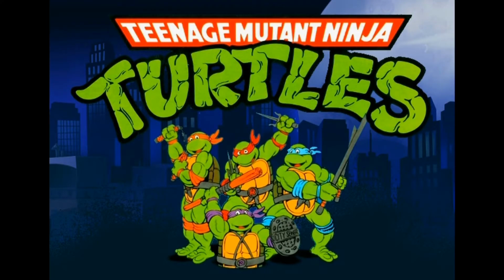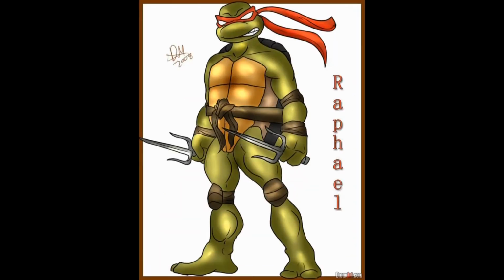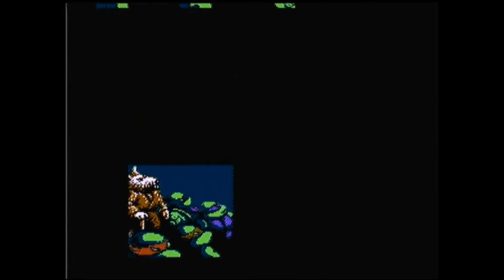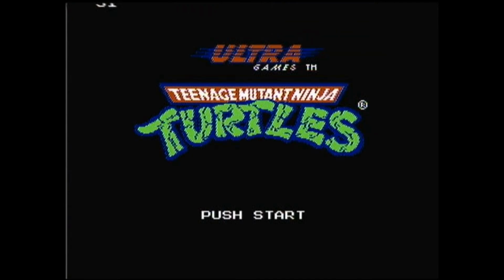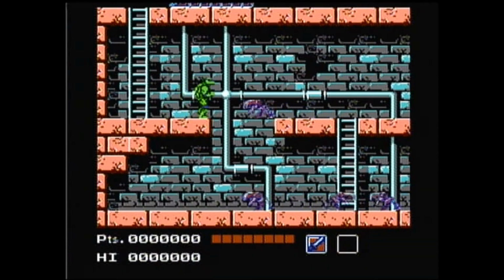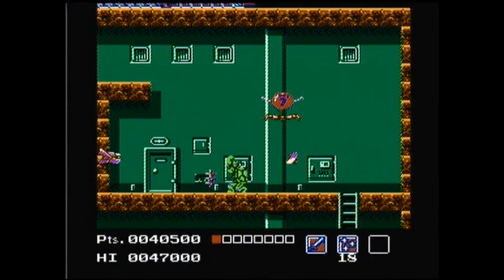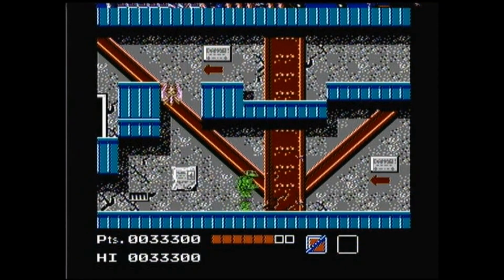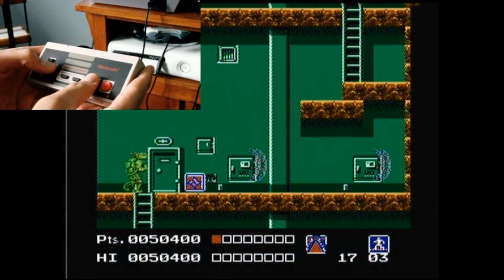Retrogaming: Teenage Mutant Ninja Turtles (Episode 3)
Today we look at a very infamous game, the 1989 video game of Teenage Mutant Ninja Turtles for the NES. We also take a look at the history of the Ninja Turtles and how they came to be such a huge hit today.  The game is said to be a real upset to gamers, while others say it's not bad, just challenging.  But what's the real story here?  Let's take a closer look at this infamous legend and see which one is the real deal.